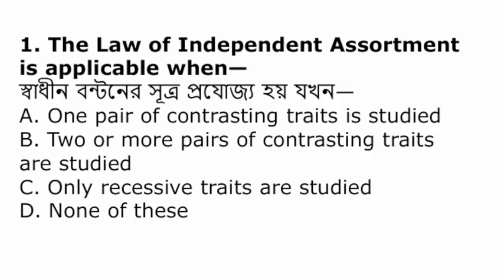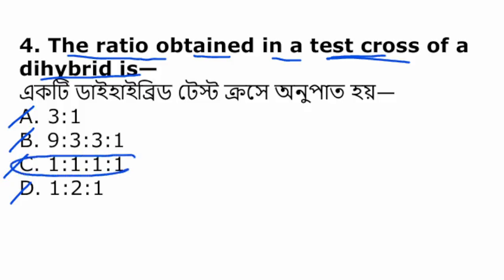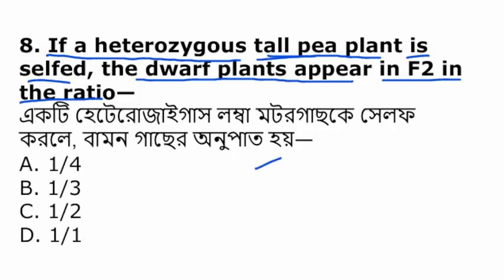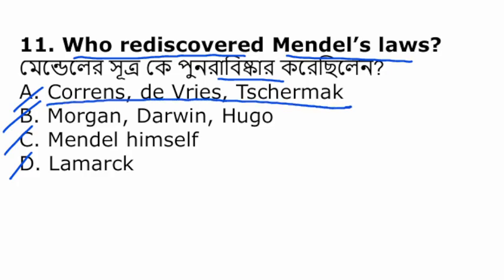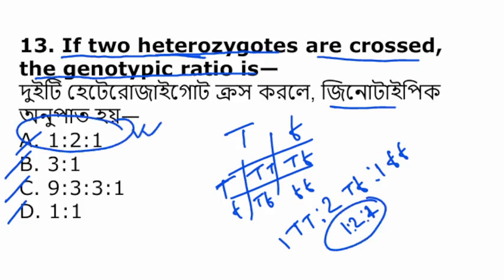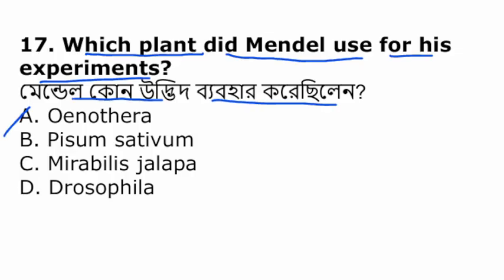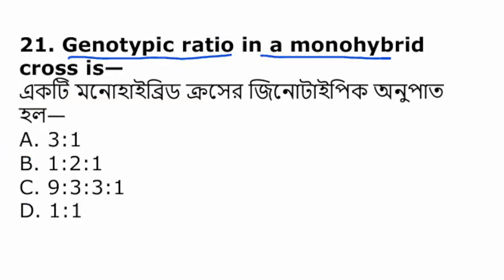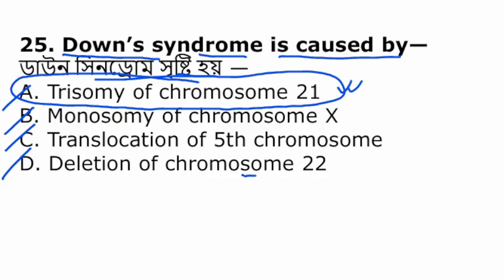Inheritance & Variation MCQ | NEET, STGT, STPGT, AIIMS, TBJEE | Mendelian Genetics to Human Disorder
Welcome to Natural Science Research & Education (NSRE) 🌿 — your trusted platform for mastering Biological Science concepts through concept-based MCQs and detailed explanations for competitive exams like STGT, STPGT, NEET, AIIMS, TBJEE, and NET.

📘 Topic Covered:
Heredity and Variation – MCQ Test Set 2
Covering complete NCERT-based Genetics concepts:
(a) Mendelian Inheritance – Monohybrid & Dihybrid Cross, Laws of Dominance, Segregation & Independent Assortment, Test Cross & Back Cross
(b) Deviations from Mendelism – Incomplete Dominance, Co-Dominance, Multiple Alleles, Blood Group Inheritance, Pleiotropy, Epistasis, Polygenic Inheritance
(d) Chromosomes and Genes
(e) Sex Determination – in Humans, Birds & Honey Bee
(f) Linkage & Crossing Over
(g) Sex-Linked Inheritance – Haemophilia, Colour Blindness
(h) Chromosomal & Gene Mutation
(i) Pedigree Analysis
(j) Genetic Disorders – Sickle Cell Anaemia, Thalassemia, Down’s Syndrome, Turner’s & Klinefelter’s Syndrome, Cri-du-Chat, DMD, Myelogenous Leukemia

🧠 Each question is carefully selected from NEET & AIIMS PYQs, STGT/STPGT, and other competitive exams, ensuring full syllabus coverage.

🎯 What You’ll Gain:
Concept clarity through MCQs
Quick revision of key genetics topics
Smart exam-oriented preparation

💡 Ideal for:
Students preparing for NEET, AIIMS, TBJEE, STGT, STPGT, and NET Biology.

📺 Watch till the end for answer key and expert explanations by NSRE faculty.